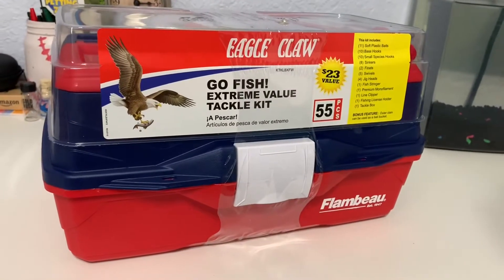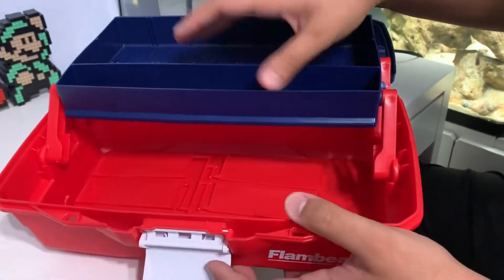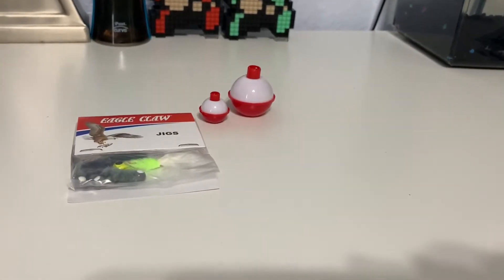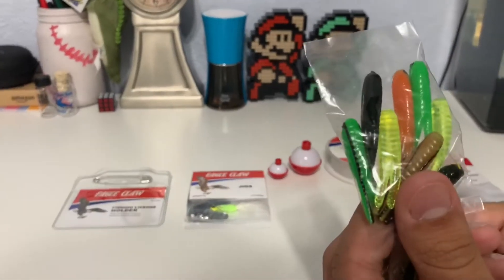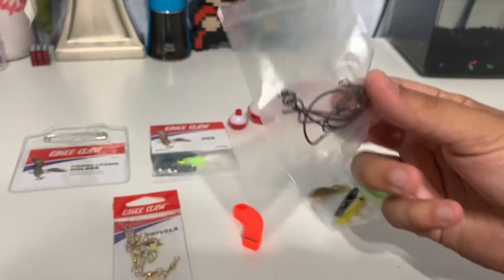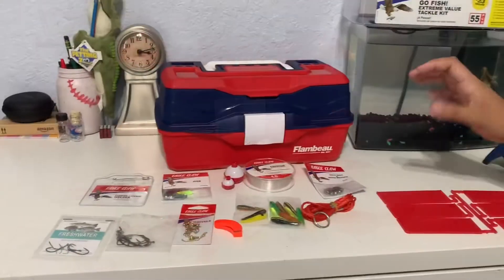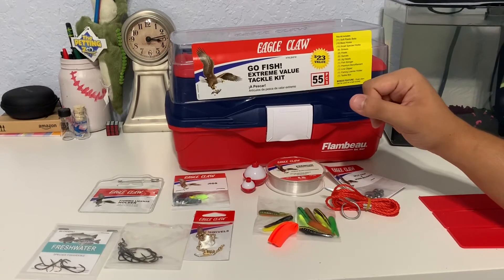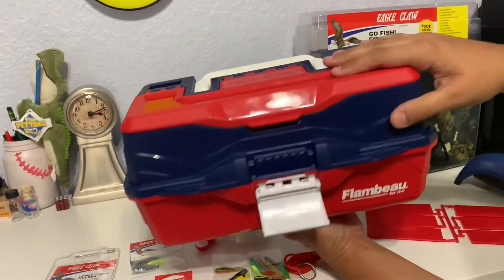Unboxing Eagle Claw Fishing Kit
An unboxing of the Eagle Claw tackle box kit.